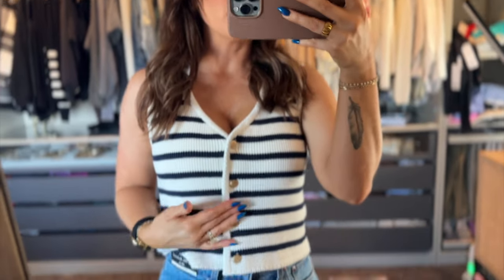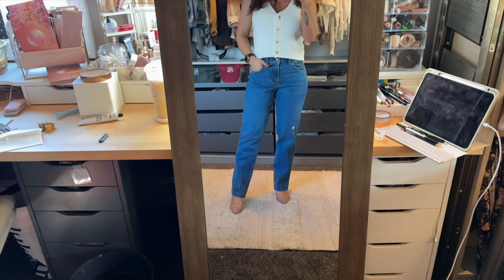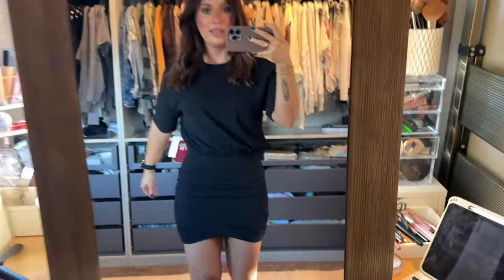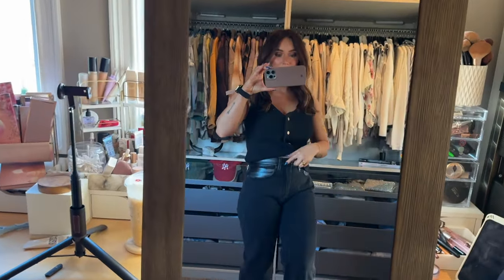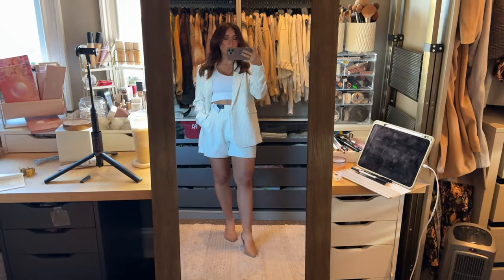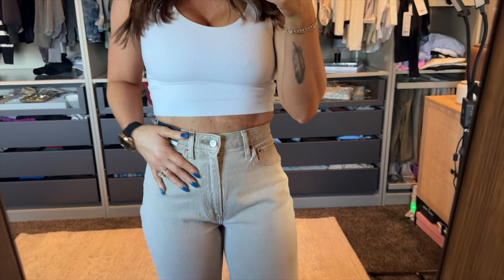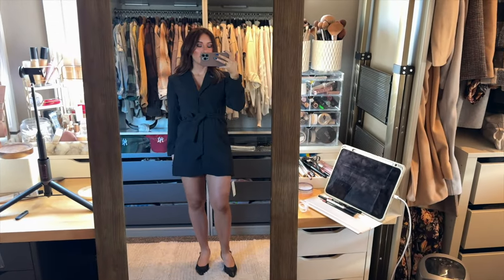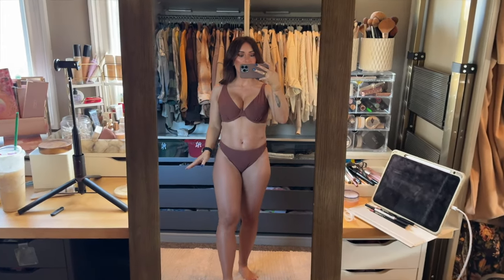New Arrivals Abercrombie Try on Haul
Abercrombie New Arrivals Try on Haul

→ VICI
SAVE 20% WITH CODE SHADESOFKASSIE

→ SIGMA BRUSHES
SAVE $$ WITH CODE KASSIE10

→ 21 SUN & CO (THE BEST SUNSCREEN EVER)
SAVE $$ WITH CODE KASSIE20

→ BEST LASHES: ESQIDO Lashes
SAVE 10% WITH CODE CHIC

→ Closet | Ikea Pax